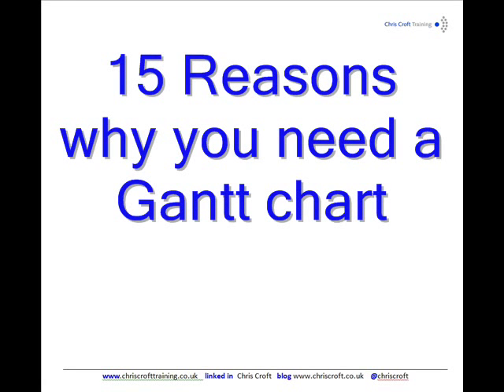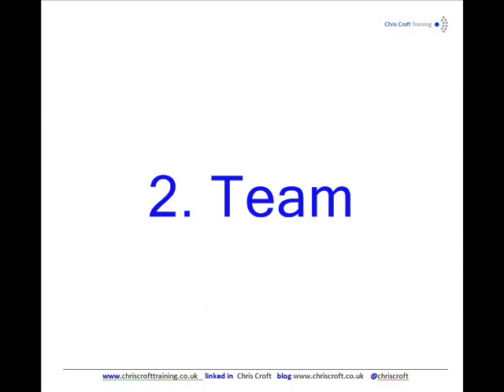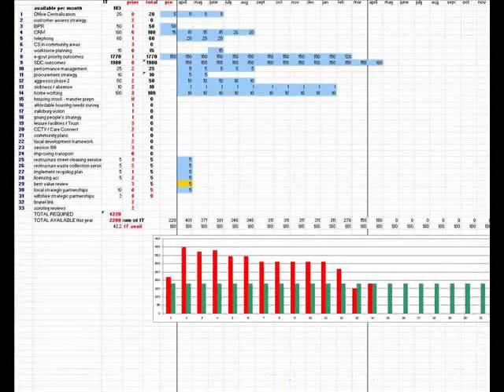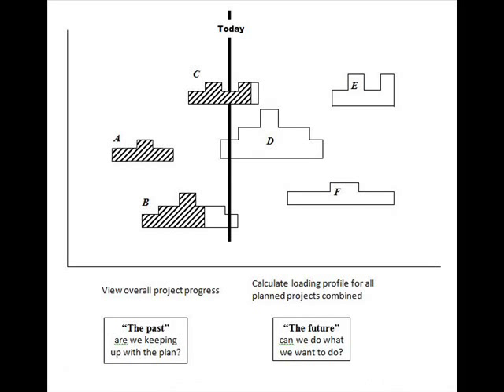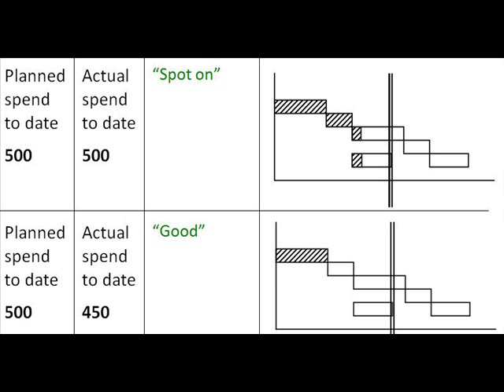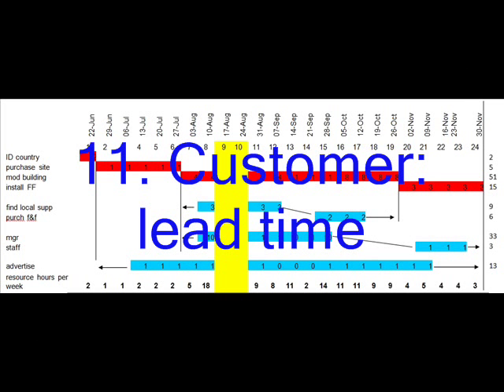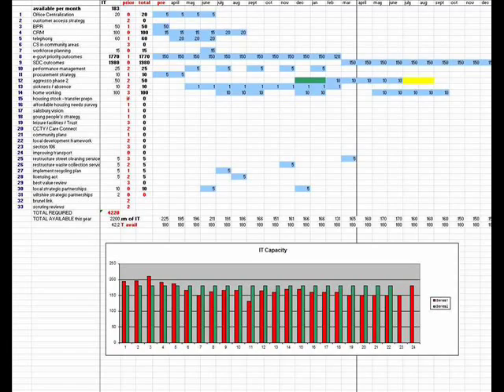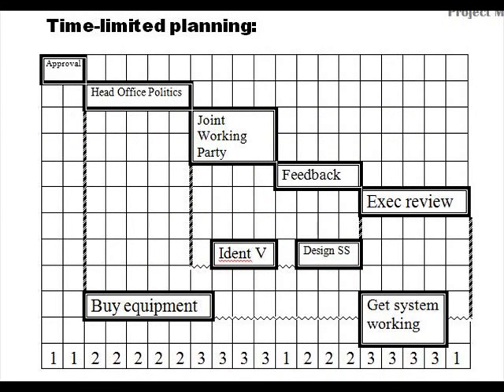15 Reasons why you need a Gantt chart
☞ Become a successful trainer For the sake of bosses, teams, and customers, you need a Gantt chart and this short video shows you why they are so great.  Then view my video on how to make one in Excel - it's easy!